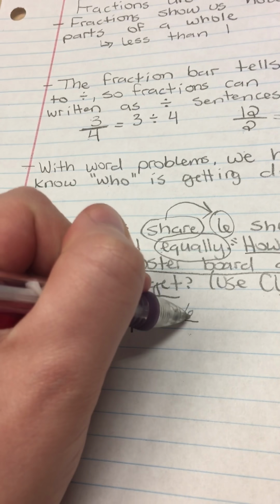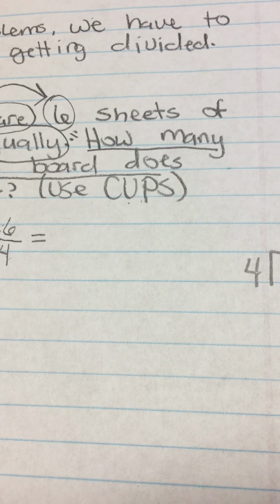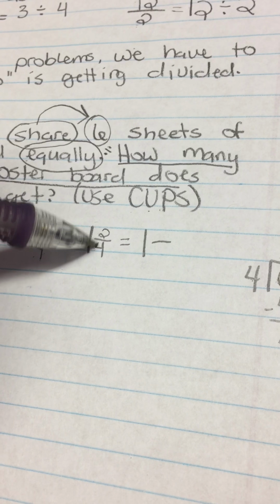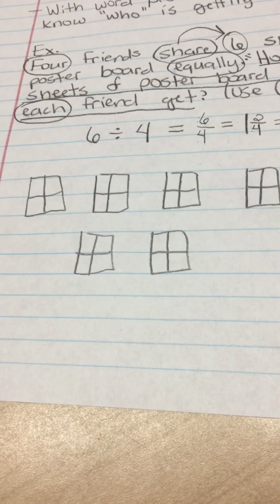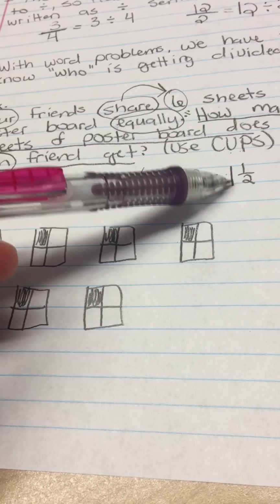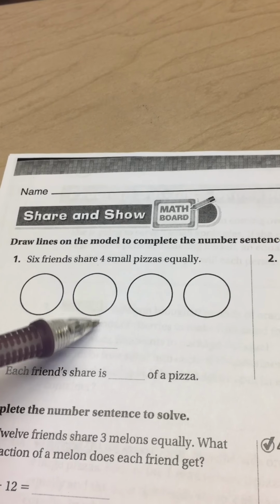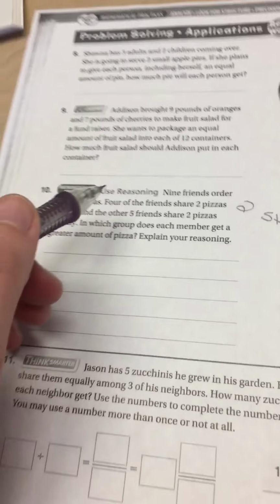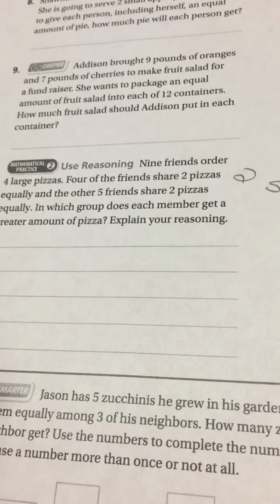Lesson 8.3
I walk through lesson 8.3 and its notes.